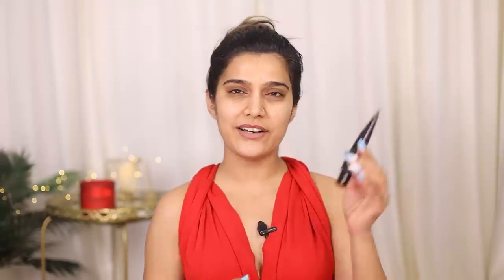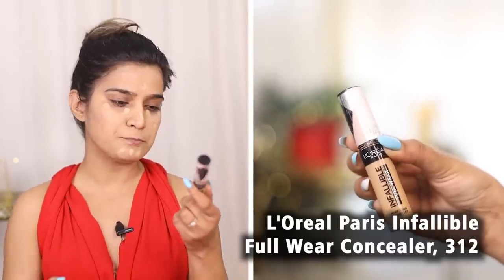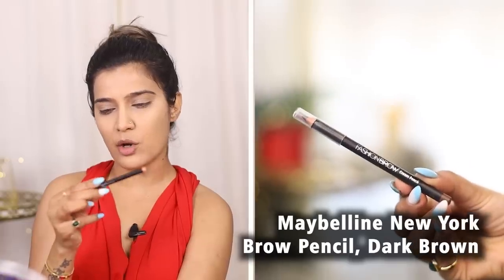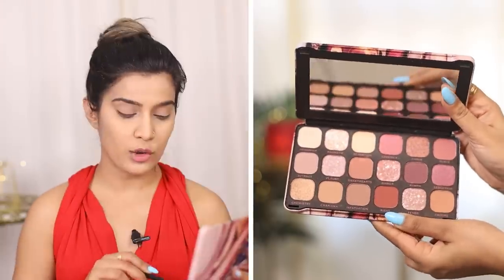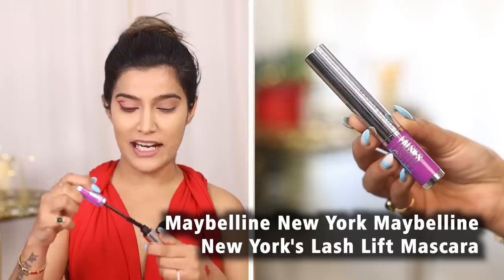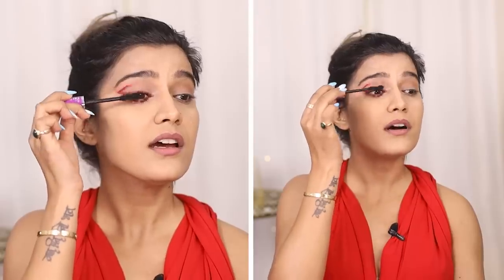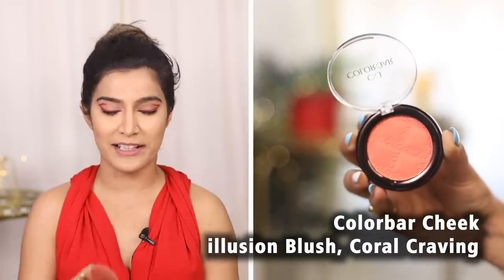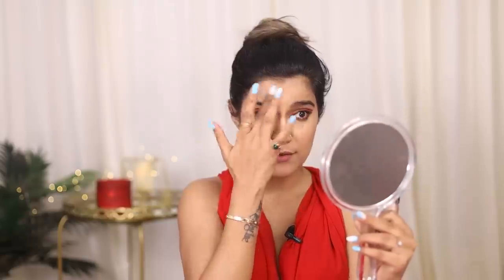Velentine Makeup Look Using Affordable Products Ft. Amazon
Hey guys so the month of love is here and I am going to share a V-Day look which you guys can re-create easily.
I absolutely love how I had so many brands to choose from and all from under one roof- Amazon.

I have shared a step by step tutorial along with mini-reviews on makeup products &, outfit recommendations for you to get ready with me.
I have got all the products from Amazon..it is so convenient when you get everything you want in variety of brands and vast selection under one roof.

We have created one product list on Amazon to make the process smoother & hassle-free Check out the products:

Amazon Yt :

• Maybelline Fit Me Primer dewy + Smooth

• Lakme Lumi cream

• L'Oreal Paris Infallible 24H Fresh Wear Foundation, 140 Golden Beige

• Maybelline New York Fit Me Matte Poreless Powder

• Maybelline New York Brow Pencil, Dark Brown

• Makeup Revolution Forever Flawless, Allure,

• SUGAR Eye Lit You So! Vivid Eyeliner - 06 White Heat
• SUGAR Cosmetics - Smudge Me Not - Lip Duo – 05 Rust Lust

• Maybelline New York Maybelline New York's Lash Lift Mascara

• Colorbar Cheek illusion Blush, Coral Craving